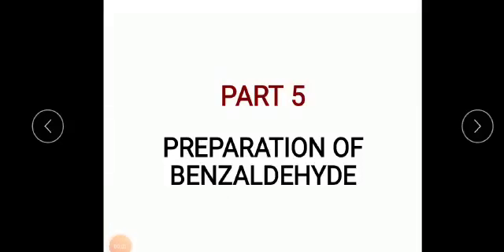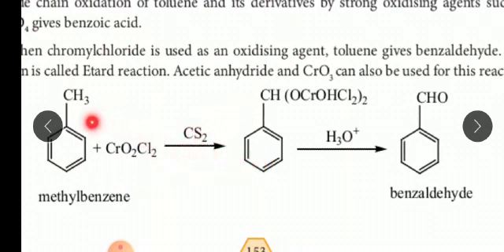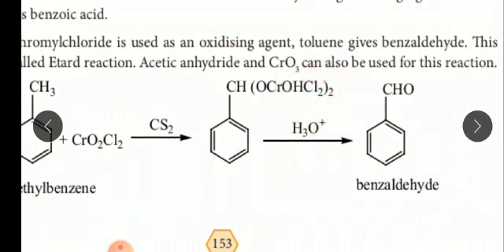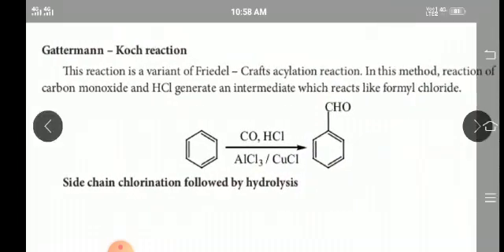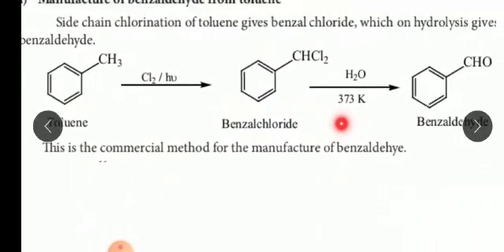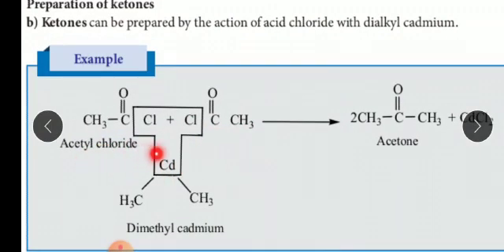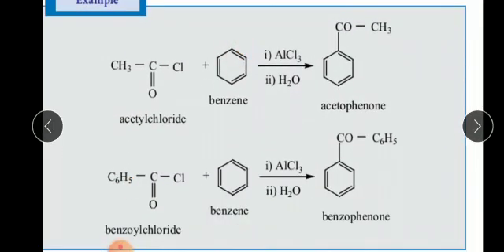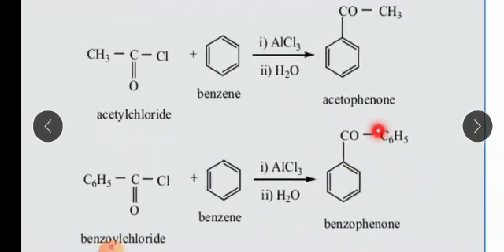XII Chemistry lesson 12 Carbonyl compounds and Carboxylic acids part 1 (5)